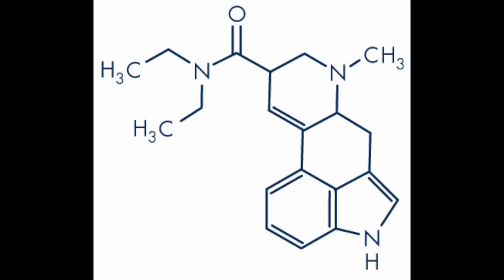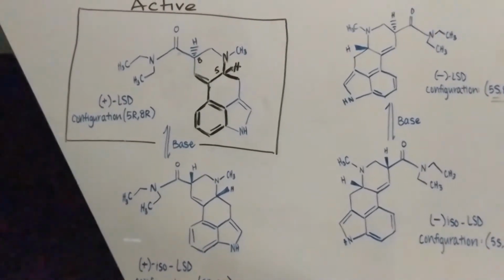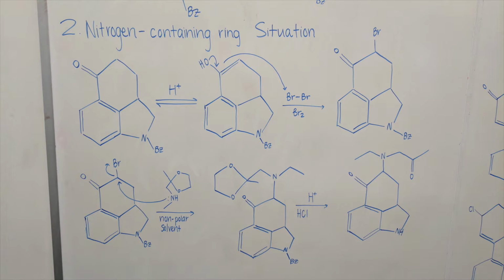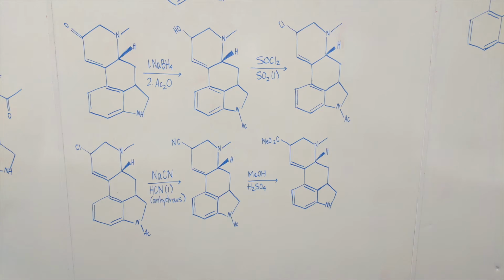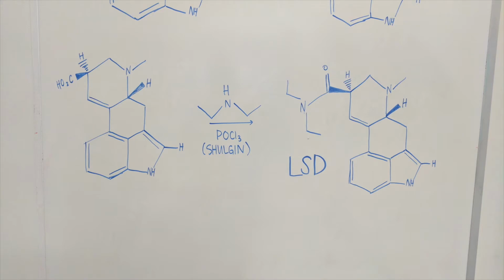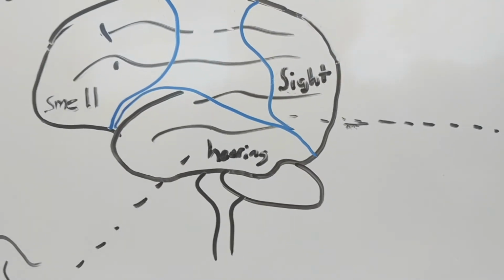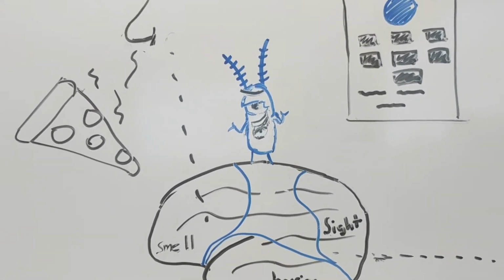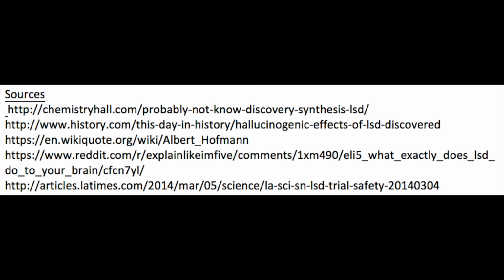Chem 151- LSD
Created by Stephen Rice, Jaime Polanco, and Nicole Ng